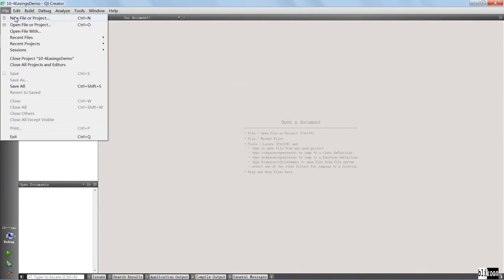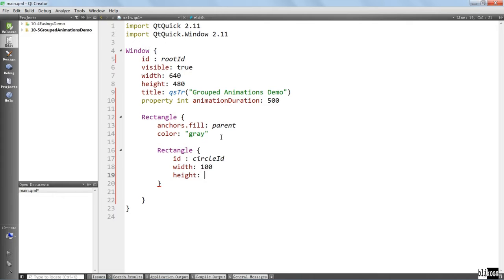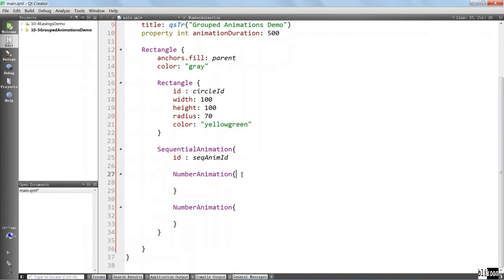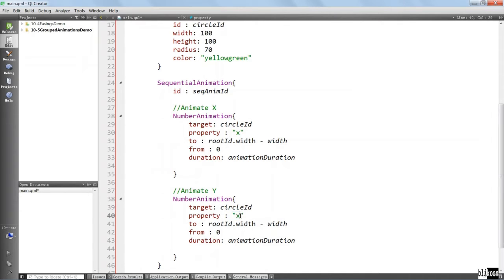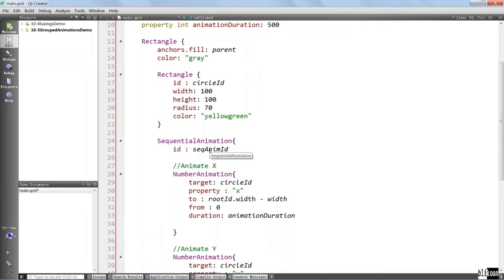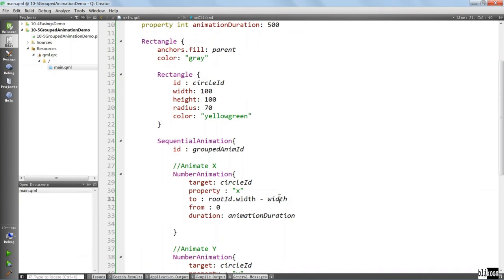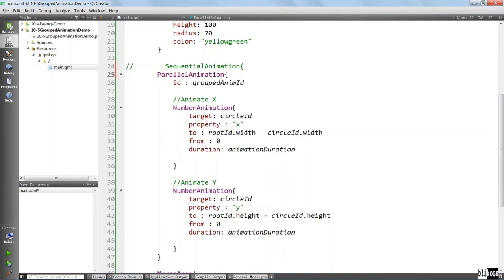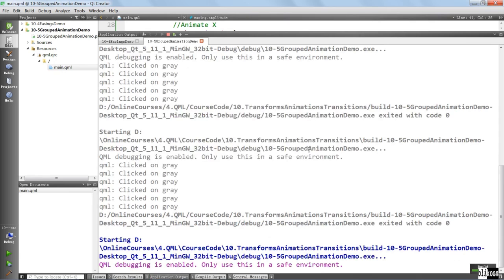086 Grouped Animations